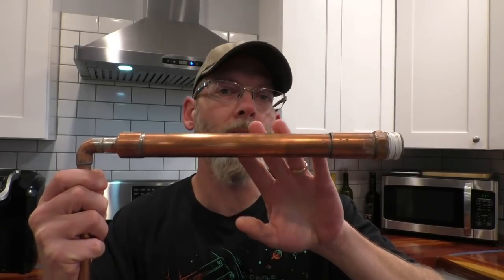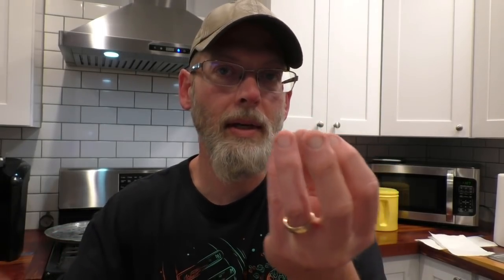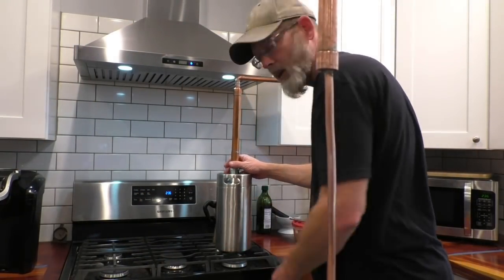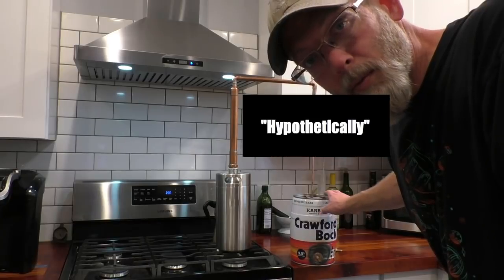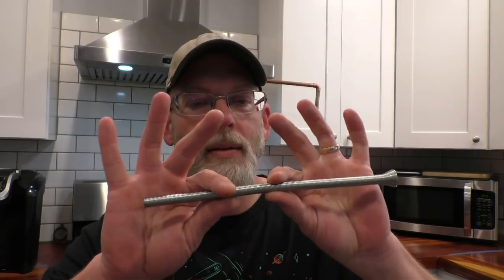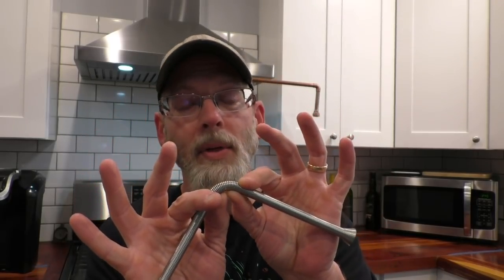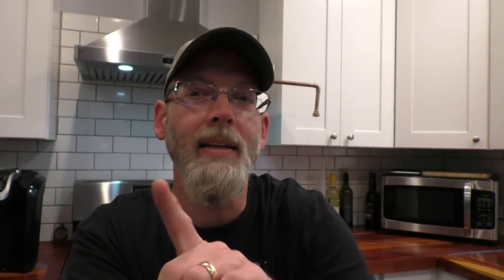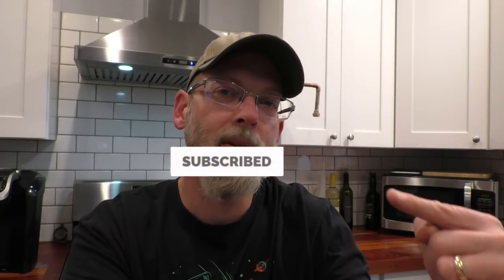Building a MINI STILL from Tiny Beer Kegs! - Testing Still!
Check out Into The AM for cool Graphic T-Shirts!

In this video I show you how to build a mini still from tiny beer kegs to use as a testing still for small projects. Check below for links to all the parts and tools I used.

Parts: Anything without a link is easy to find at your local hardware store.
4L Mini Beer Keg
1” copper tube
1” male adapter
1” coupler
1”x1/2” copper reducer COUPLER
24”x1/2” Copper tube (Cut into 12”, 4”, 3”, 1” pieces)
1/2” Copper elbows
1/2” copper union
1/2”x1/4” copper reducer
1/4” copper tubing (10’ roll)
Silver solder and liquid flux

Tools:
Pipe benders
Pipe cutter
Drill with 1/4” bit and stepped bit
Torch